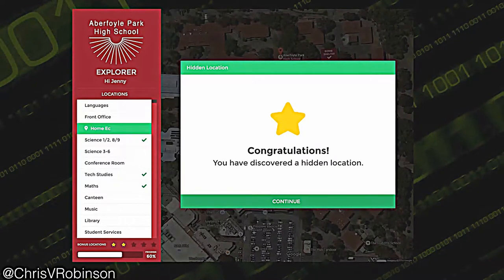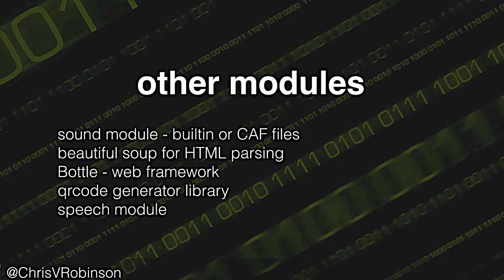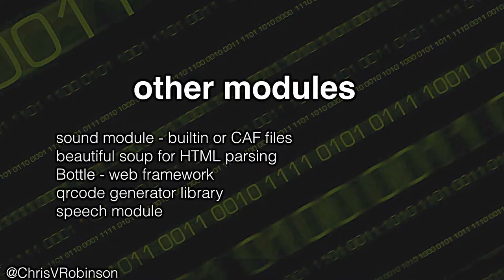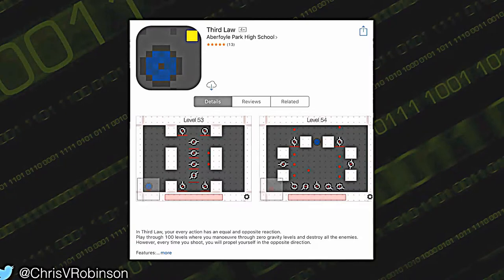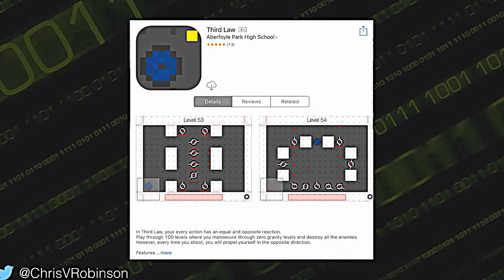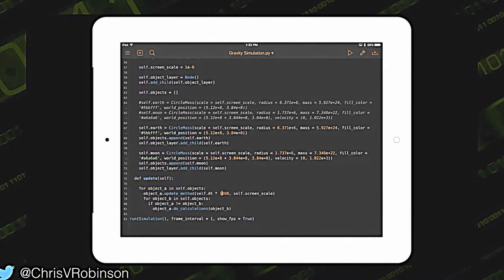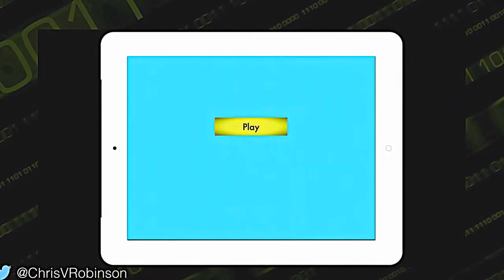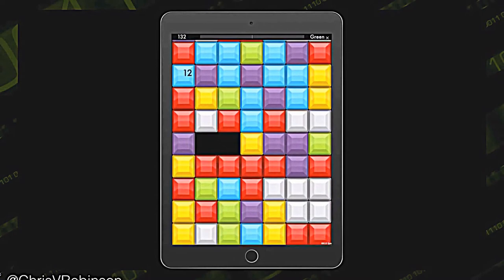How To Develop Apps on iOS Devices Using Python